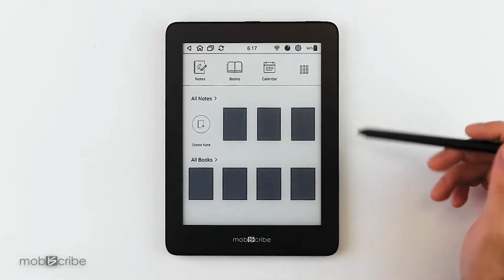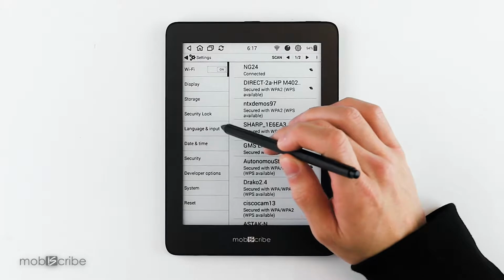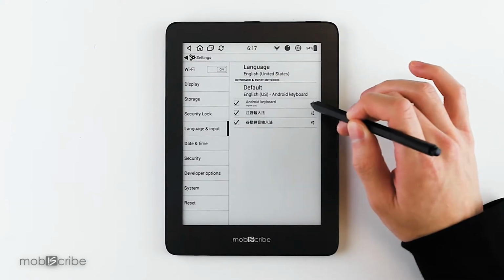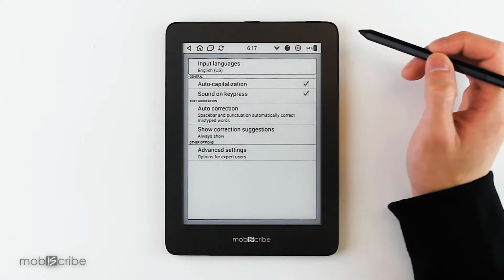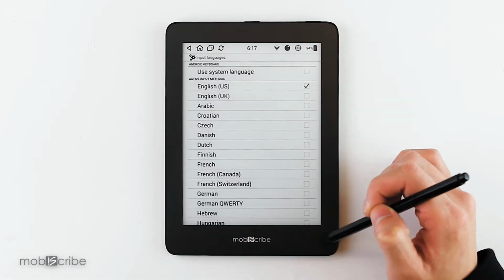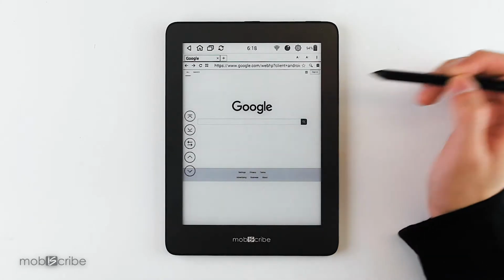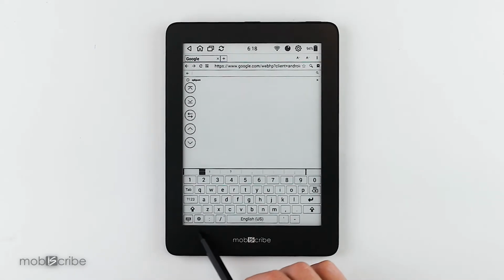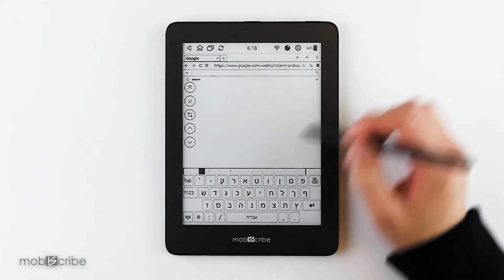MobiScribe Tutorial| How to Set different languages.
Learn how to add a different language to the keyboard.

MobiScribe on Amazon